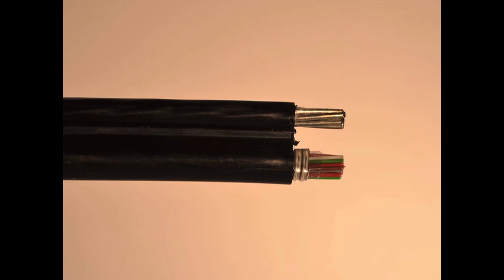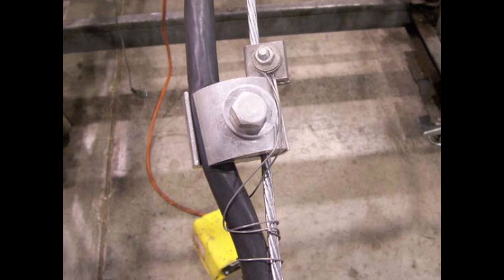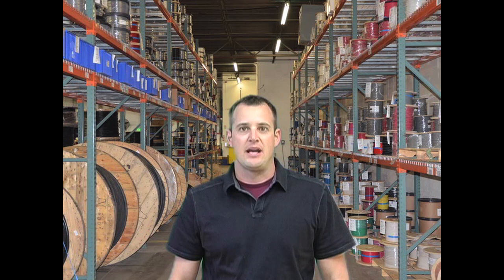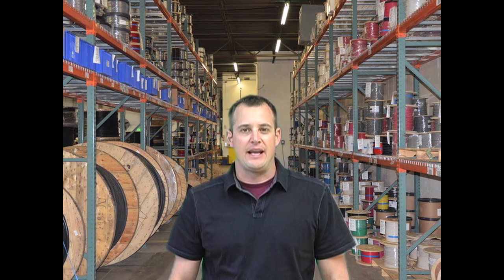Figure 8 Cable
Figure 8 Cable has a messenger wire built into the cable.  Figure 8 cable is most commonly used with telephone cables because it is often run overhead into residential and commercial areas.  The messenger wire in a Figure 8 cable is made of extra strength galvanized steel with a zinc coating that prevents the steel from rust and increases the lifespan of the messenger.